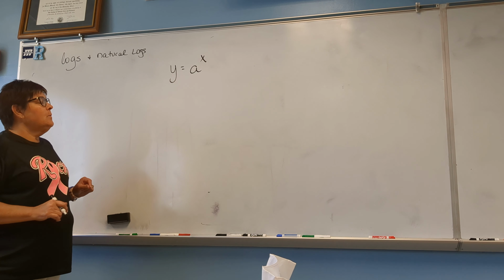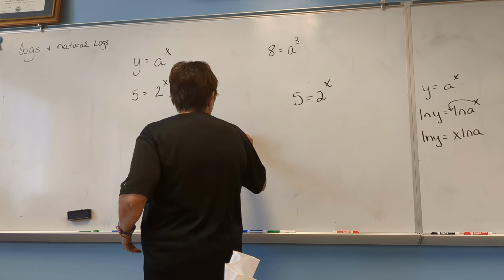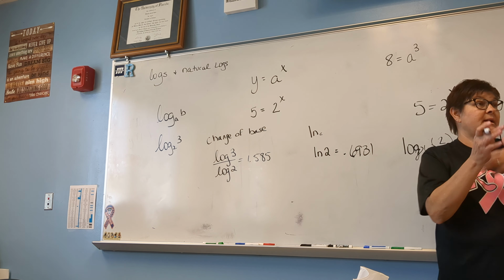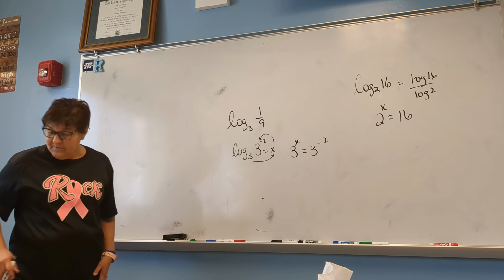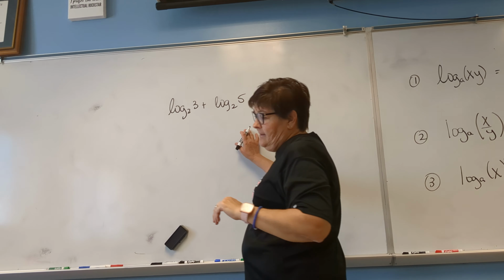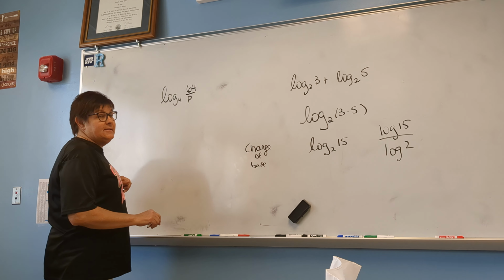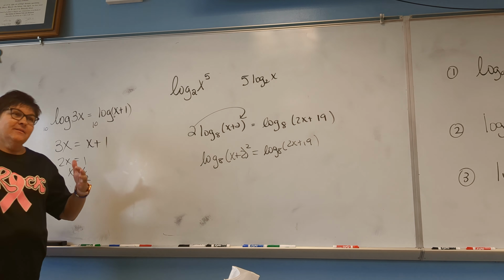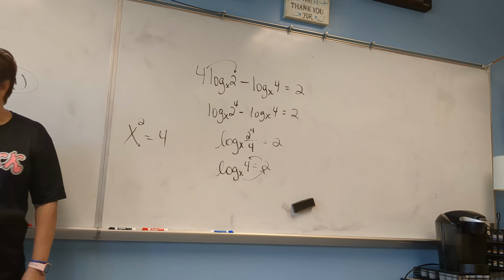Logs and Exponential Functions- paper 2+3- A-level